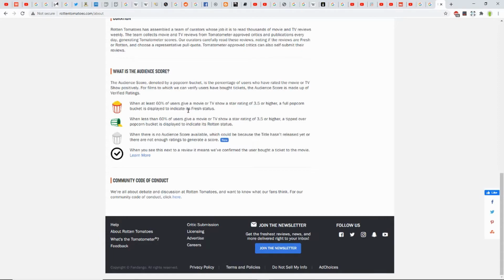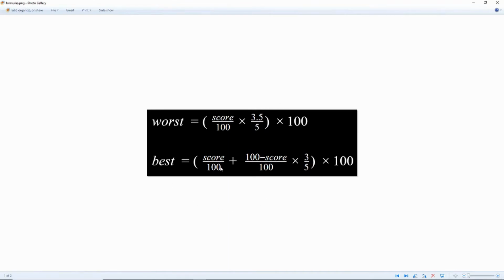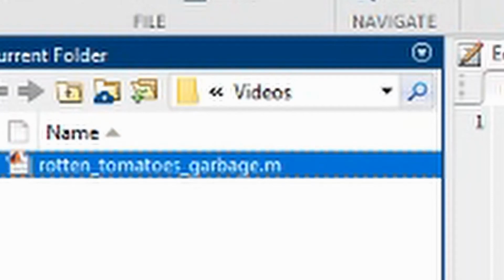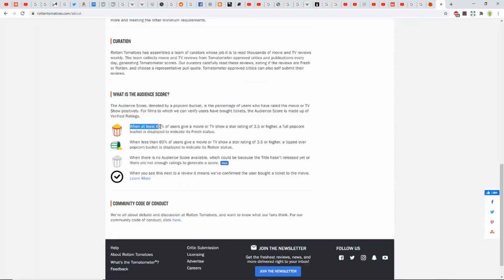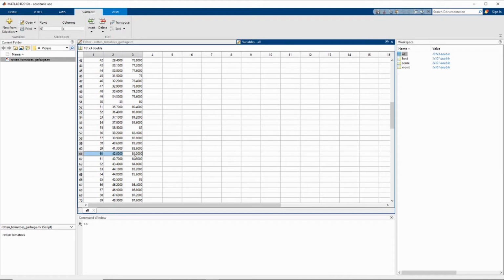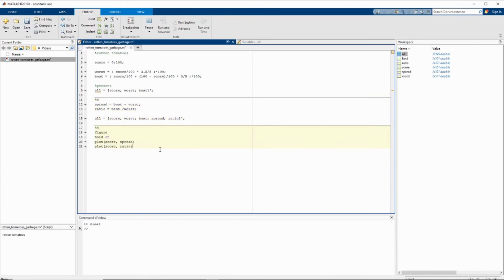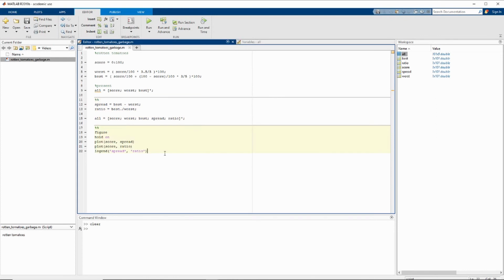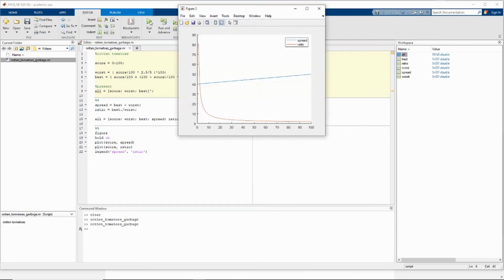Rotten Tomatoes Scores are Garbage | A Mathematical Proof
Its not a proof but it just sounds so good I can't not say it. Plus its still math.

Blade Runner review never coming out.

also I made a twitter (kms) where I guess I'll post stuff